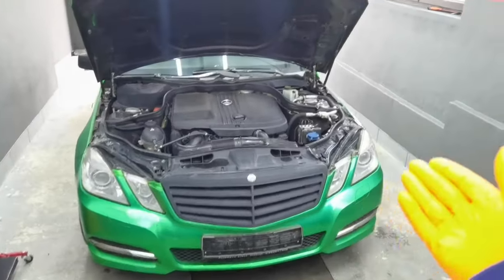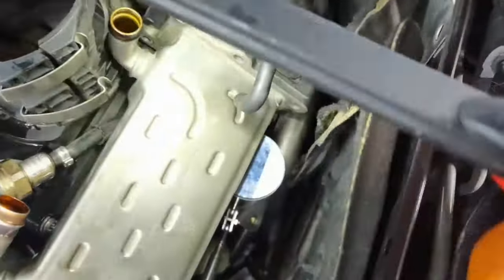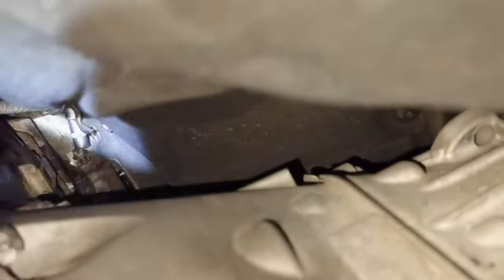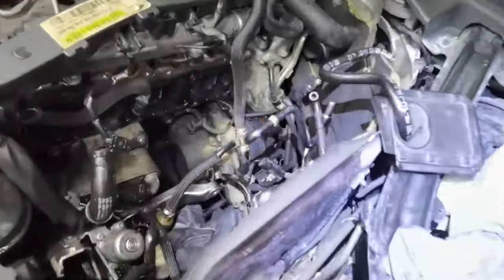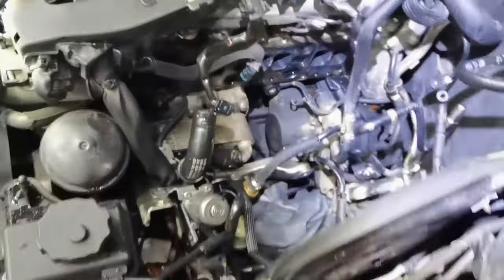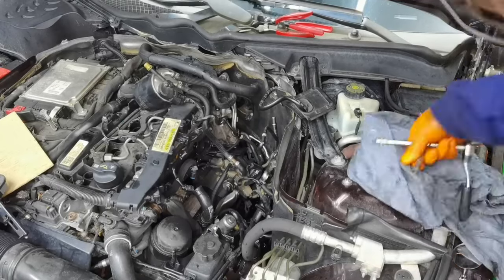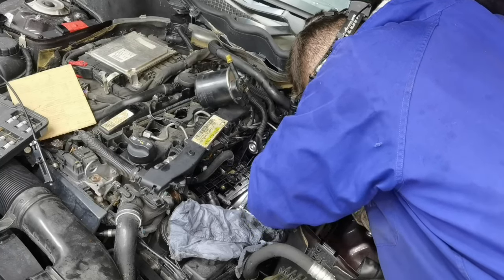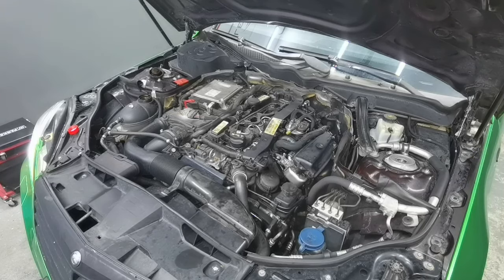Mercedes E Class W212 EGR / THROTTLE BODY / INTAKE MANIFOLD REMOVAL STEP BY STEP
Hello everyone and welcome to a new episode on my howtodo youtube channel. In this episode I will show you how to remove and replace the intake manifold together with the engine stop valve and together with the egr valve on the Mercedes with the w212 2.2 diesel engines that are installed on several Mercedes models until now. This operation is very long and requires unprecedented precision and patience, and in this episode I have put the entire operation that you must do with the purpose of informing you and helping you in the future works that are of the same nature on this engine